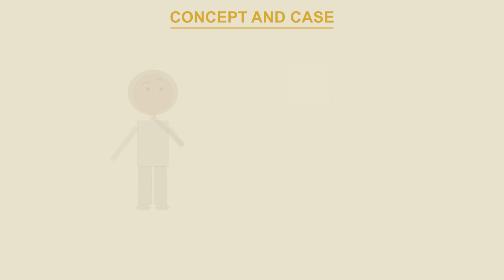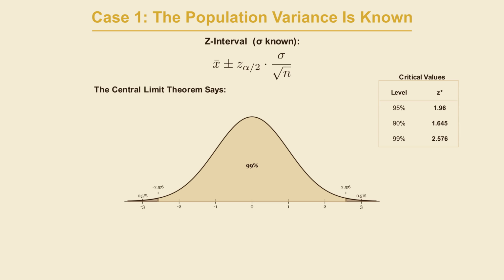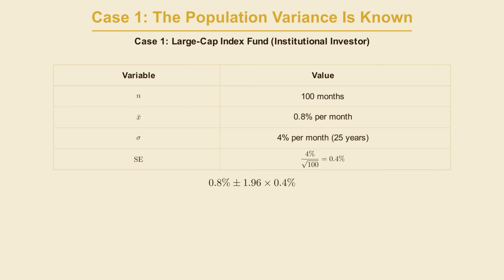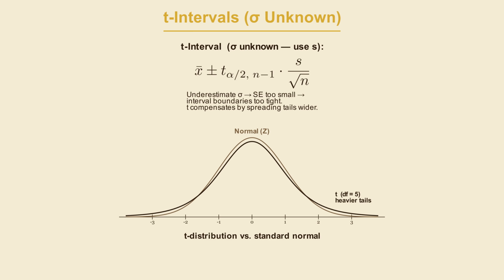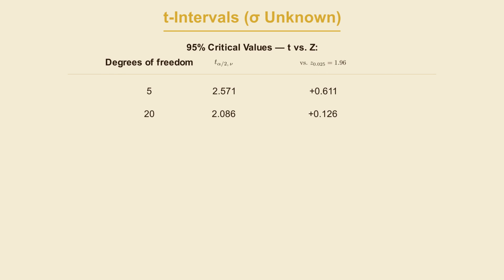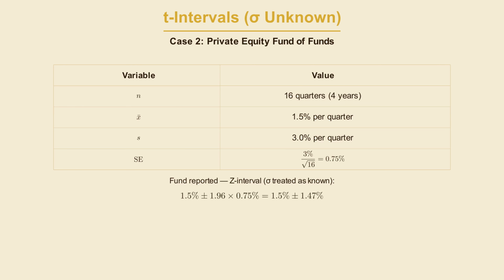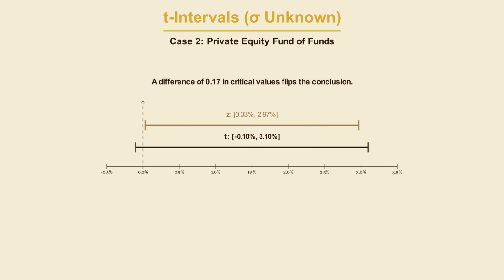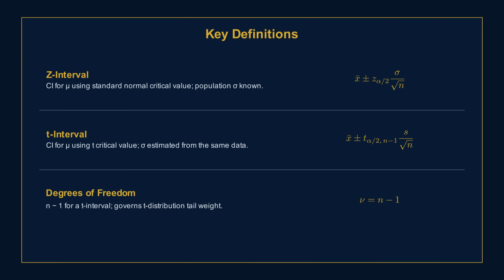Quantitative Foundations for Finance - 2.28 - Z-Intervals and t-Intervals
Module 2: Statistical Inference / Confidence Intervals

When the population standard deviation is known or treatable as such, the z-interval draws critical values like 1.96, 1.645, and 2.576 from the standard normal; when sigma is replaced with the sample standard deviation s, the additional uncertainty requires t-distribution critical values with n minus 1 degrees of freedom. A large-cap index fund with 100 months of returns justifies a z-interval, while a private equity fund of funds with only four years of history per fund does not.